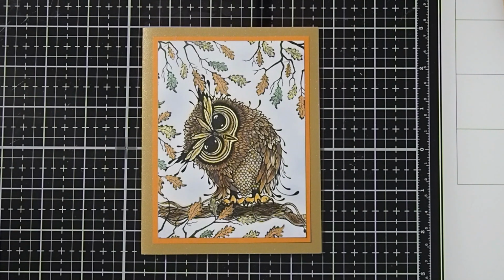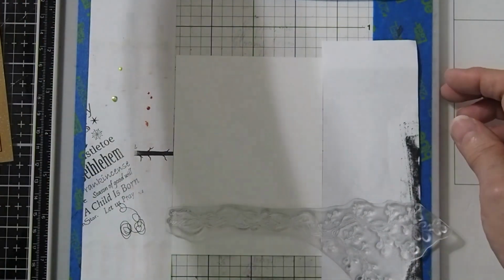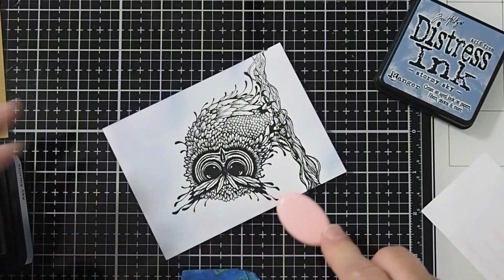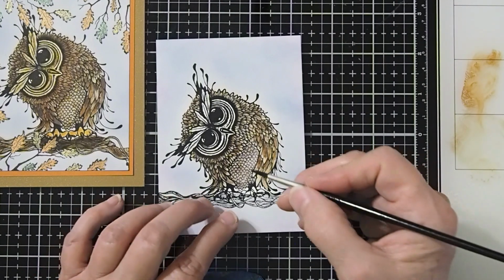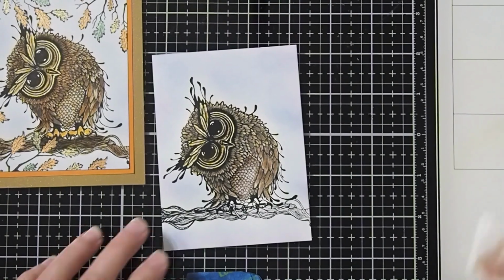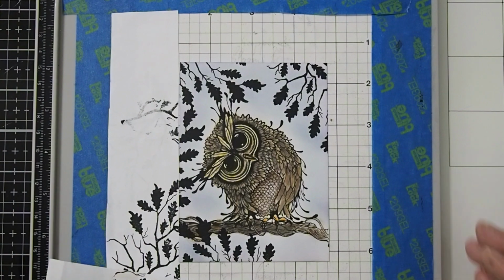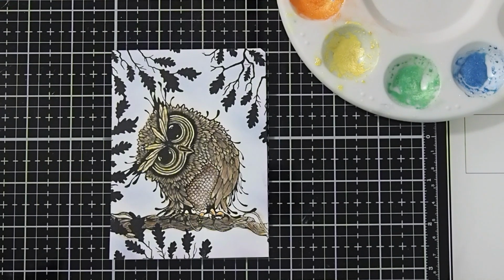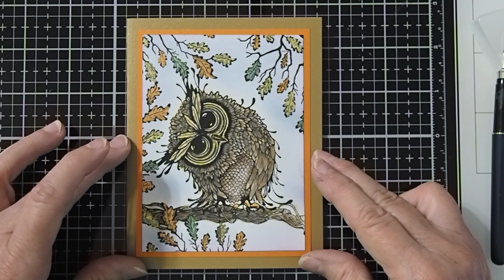"Ginger in Fall Card" (Using Mica Paint) Video Tutorial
This tutorial features a lovely layered purple iris for a slimline card design.  It features the Sweet Poppy "Iris" stamp and has a unique pop out set of cards to add dimension and interest.  I hope you give this card a try!

Supplies Used:
• Lavinia Multifarious Smooth and Supreme cut to 4 3/4 inches x 3 1/2 inches
• Cardstock for frame cut to 5 inches x 3 ¾ inches.
• Cardstock for Card Base cut to in half to 8 ½ x 5 ½, then folded in half
• Tim Holtz Distress Inks: Stormy Sky, Ground Espresso, Tea Dye, Walnut Stain, Spiced Marmelade, Brushed Corduroy, Wild Honey, Vintage Photo, and Black Soot
• Paint Brush and water
• Fine Tip Black Pen
• Adhesive Tape or glue